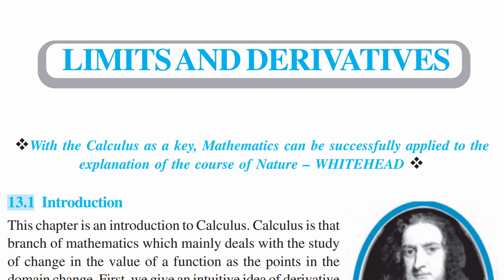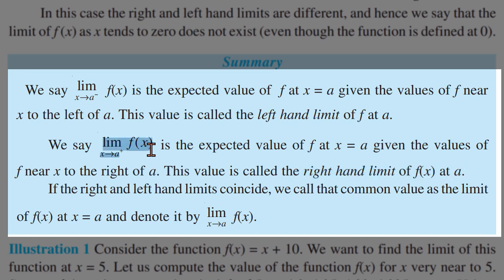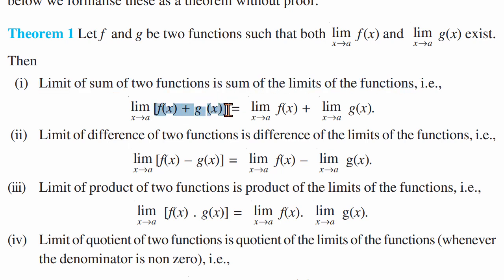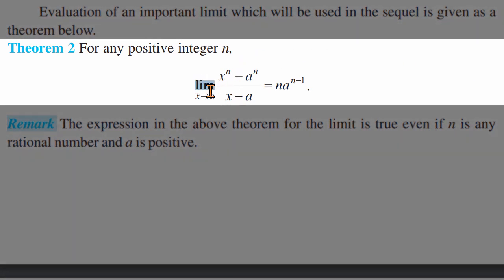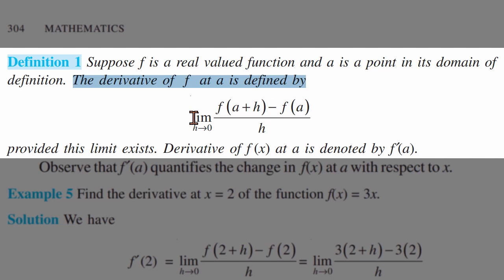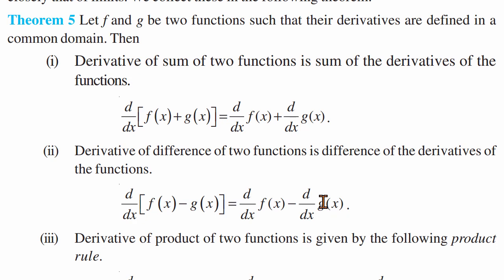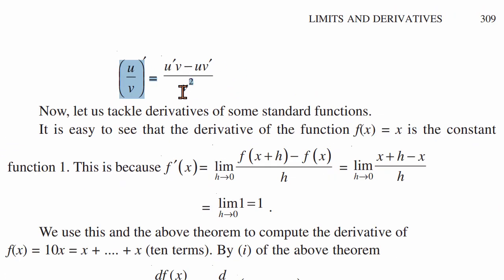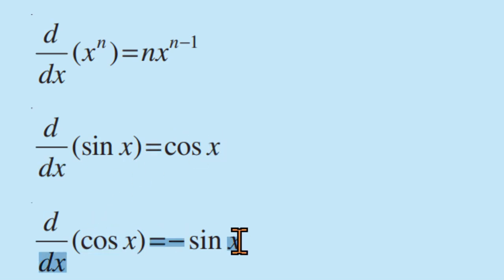Limits and Derivatives - Quick Revision | 1st PUC Maths | In Kannada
Explained in Kannada by Anand Kelsa

Detailed solutions to exercises
Limits